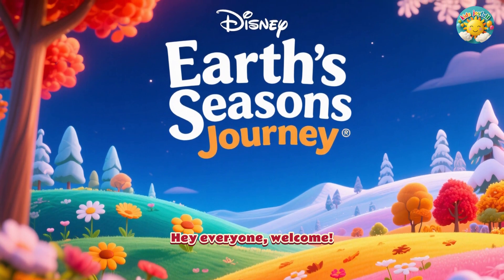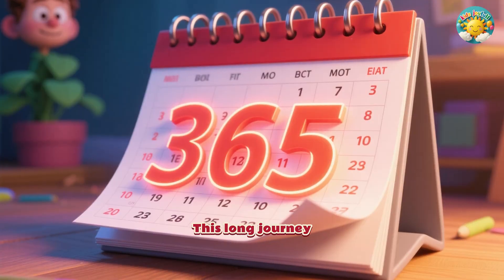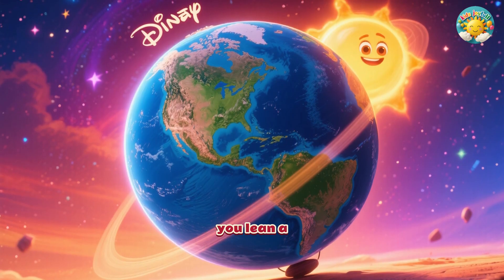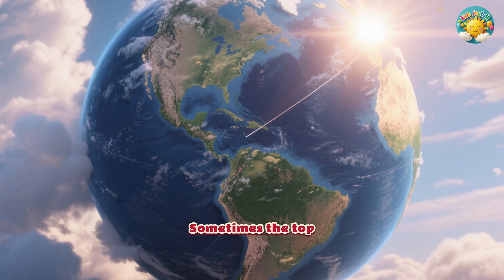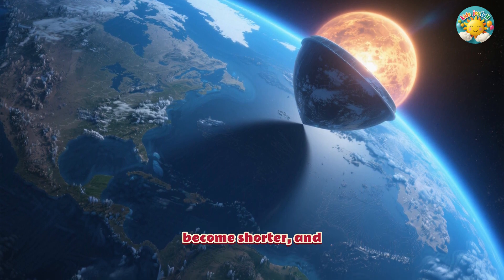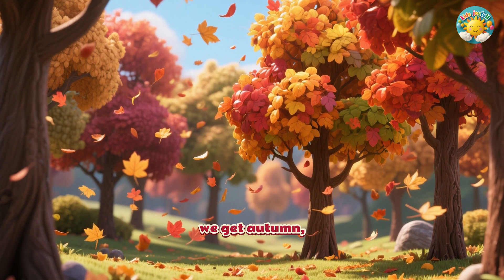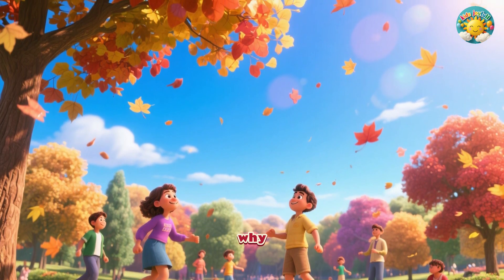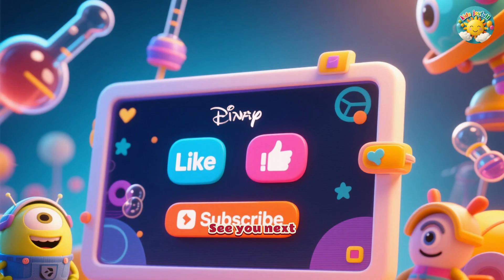How Seasons Change | Learn Four Seasons for Kids | Educational Video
Let’s learn how seasons change throughout the year!
In this fun and colorful video, kids will discover Spring, Summer, Autumn, and Winter — and understand how the Earth’s movement around the Sun causes these amazing changes.

Perfect for preschool and kindergarten learners!
 Bright visuals and easy explanations make learning about seasons fun and simple.